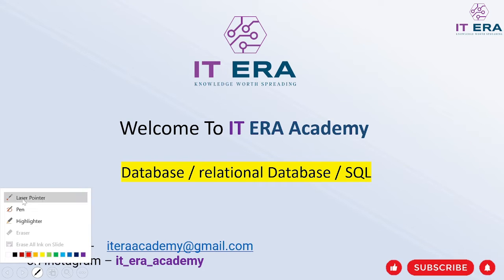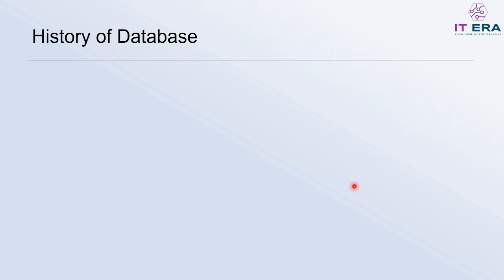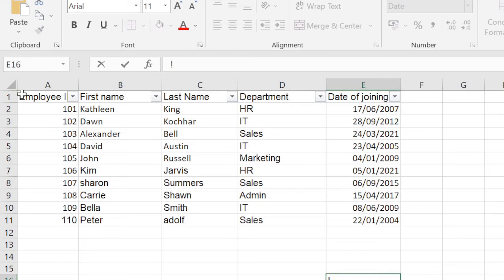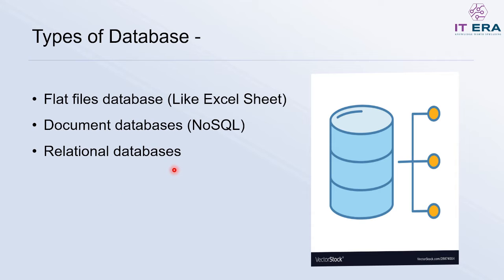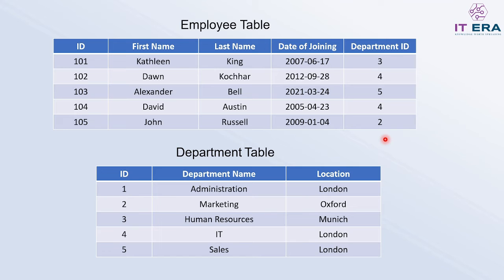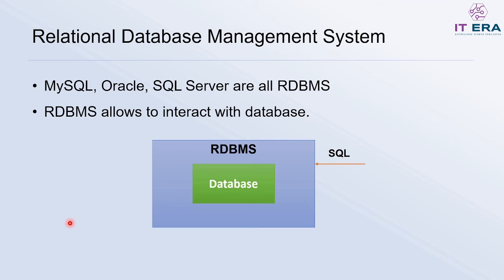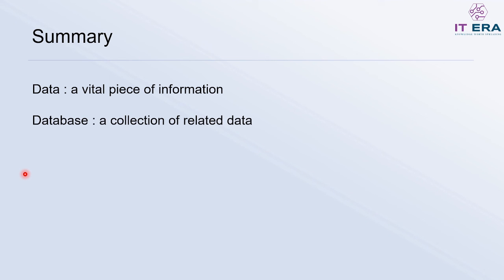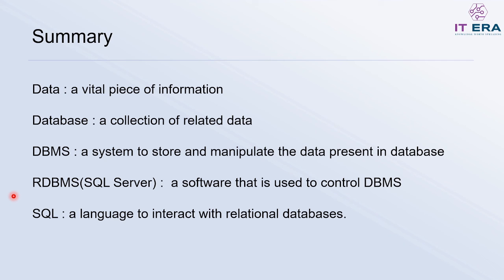what is Database -DBMS - RDBMS - SQL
In this video, You will get Best introduction to what is Database, DBMS , RDBMS and  SQL. Whether you are engineering student or class 8th student, You will get clear and best explanation of DBMS.